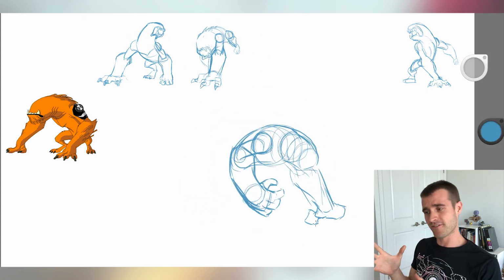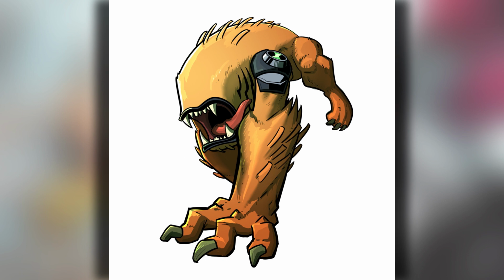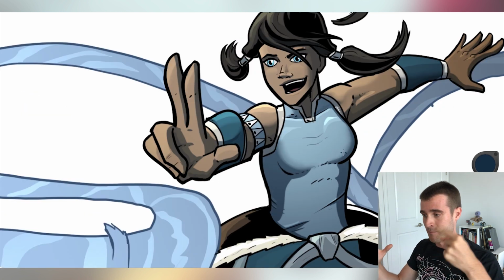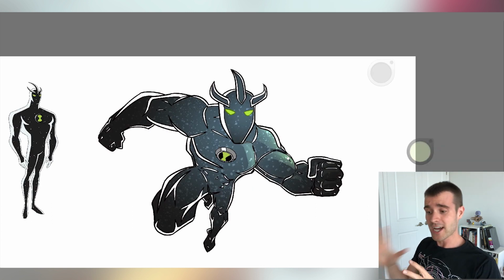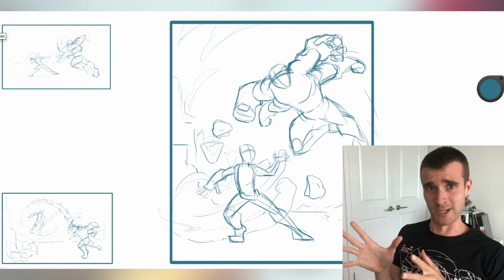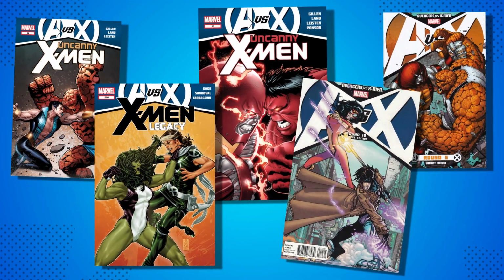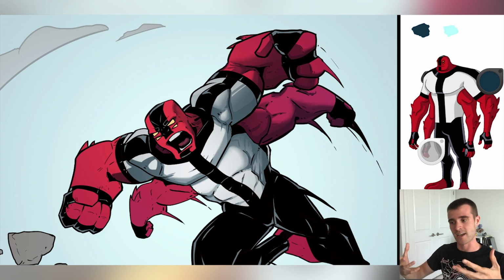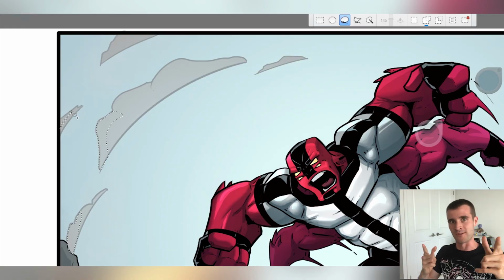BEN 10 vs AVATAR THE LAST AIRBENDER - (Drawing Korra, Aang, Four Arms and more!)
I was having a hard time deciding between drawing more Ben 10 aliens or some benders from Avatar the Last Airbender or Legend of Korra. So I decided... why not both!

This video starts with a ramp up to the fight. First I draw some individual characters from the two franchises. Then we end with a bang! Drawing the two titular characters in a comic book cover inspired illustration.

In this episode we've got Wildmutt, Alien X, Four arms, Korra and Aang! I also talk a lot about how much I love weird vs battles. Also these kinds of videos are obviously a bit inspired by ScrewAttack's Death battle! Also been watching some of Ink Tank's videos on ben 10 and those motivated this a bit too! I havent read 5yl yet, but I definitely want to get around to it!

Plus, any kind of fight that involves a superhero or super powered character is cool in my books!

Submit artwork to the Characters-for-Pop Channel in the Discord!

Check out some of my other Drawing and Animation videos!